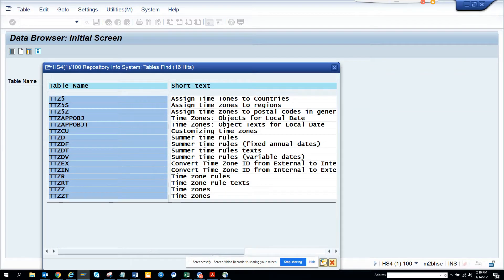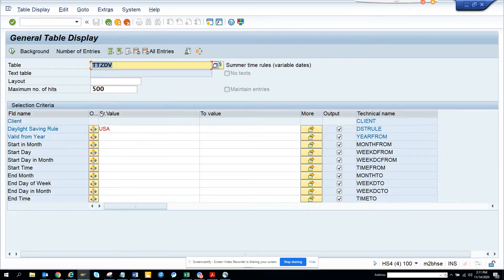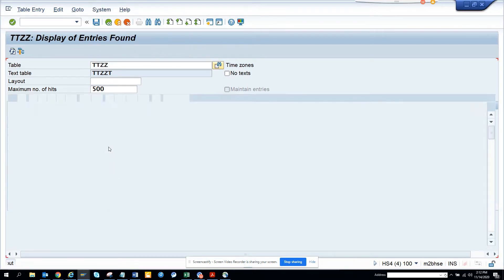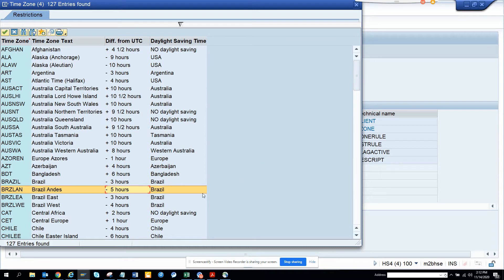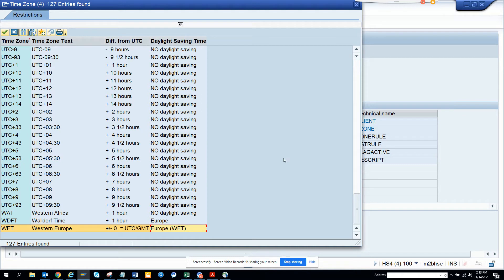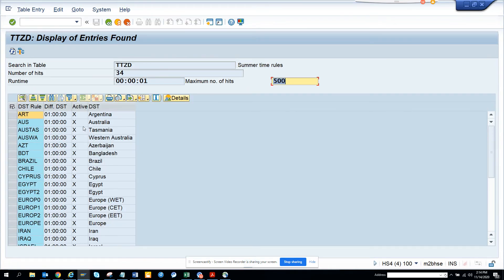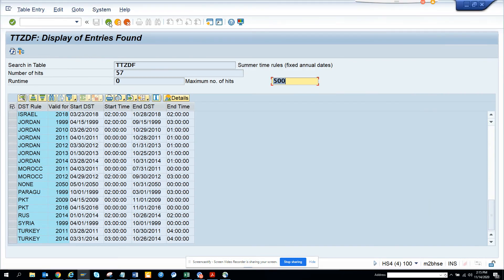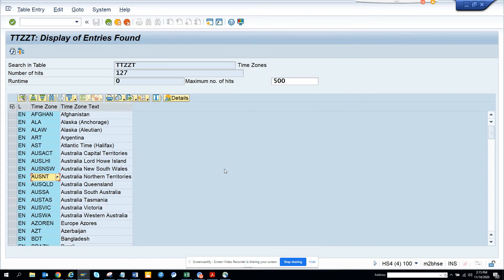SAP ABAP: What are the Different Time Zone Table in SAP? TTZ*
What are the Different Time Zone Table in SAP? TTZ*